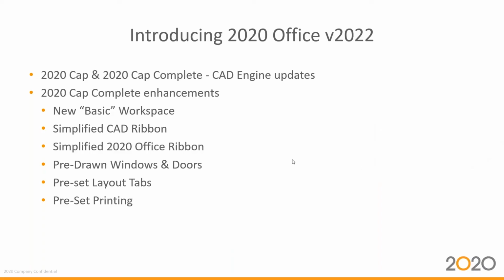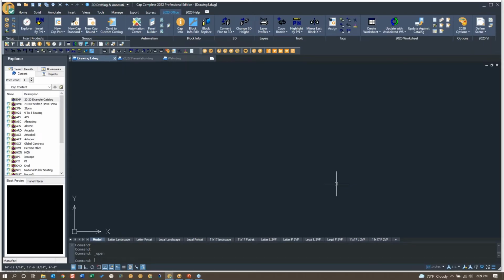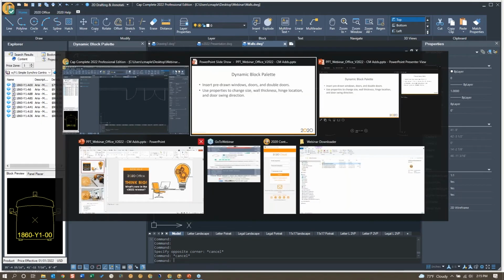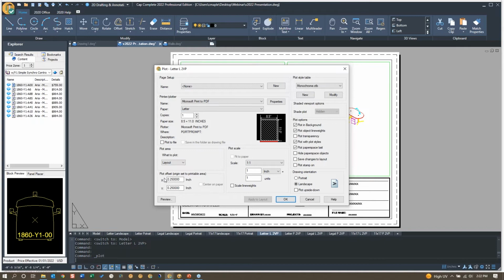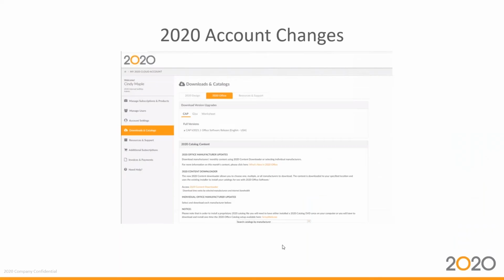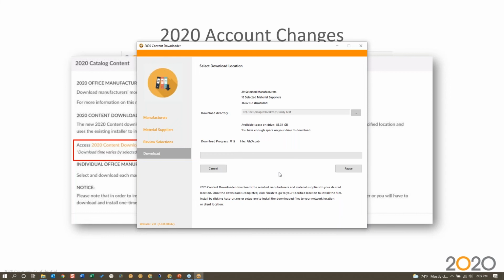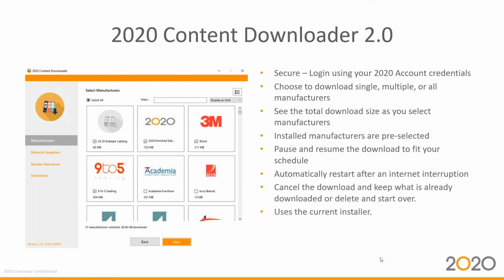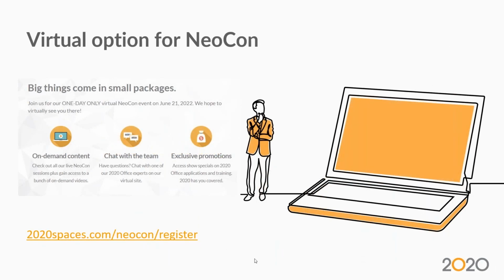Everything you need to know about 2020 Office v2022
2020 Office, the leading office design and specification suite of applications, released its latest version, v2022, and we have some exciting new features, including additions to 2020 Cap Complete.

We will also showcase the new version of the 2020 Content Downloader. This new version now allows you to download one, multiple, or all your manufacturers’ catalogs. This means you can fully customize your monthly download to fit your needs.

2020 software provides the tools you need to bring your spaces to life. Whether you're an interior designer, cabinet dealer, or cabinet manufacturer, we have applications to help you streamline your business.